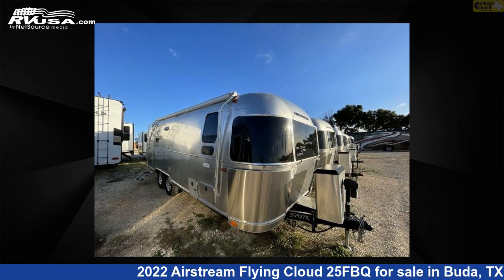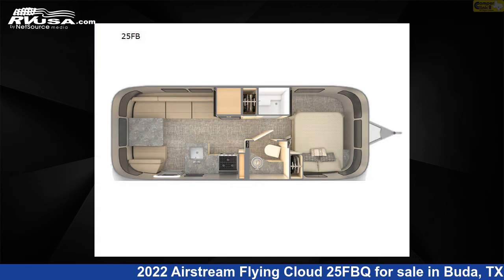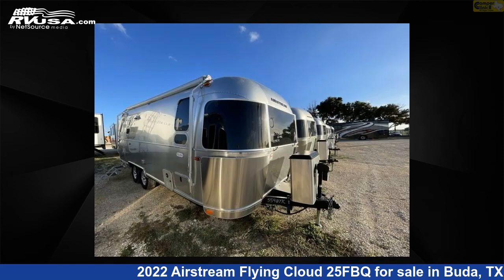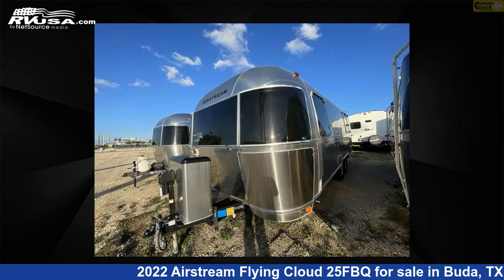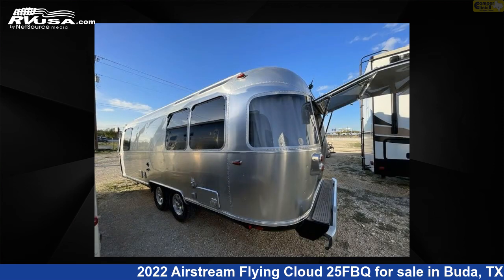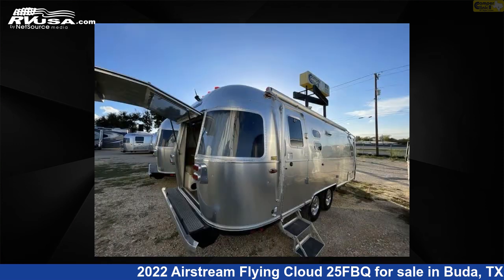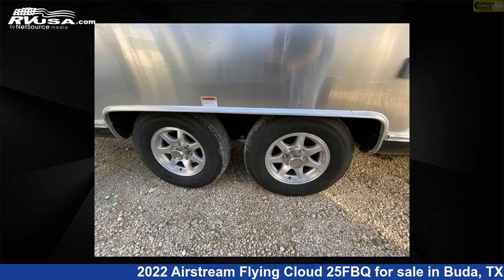Spectacular 2022 Airstream Flying Cloud Travel Trailer RV For Sale in Buda, TX | RVUSA.com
This 2022 Airstream Flying Cloud 25FBQ is a Travel Trailer RV. It is located in Buda, TX 78610 and is offered for sale by Camper Clinic II. This Used Airstream Is 25' 0" in length and features sleeps 6, and 37 gal fresh water capacity. The floorplan layout of this Travel Trailer features Front Bedroom.